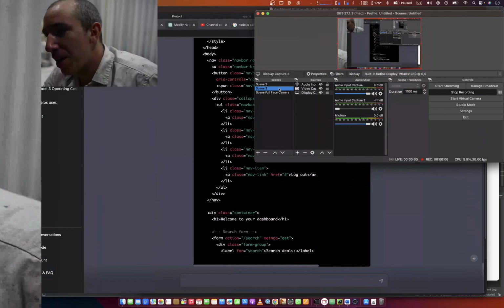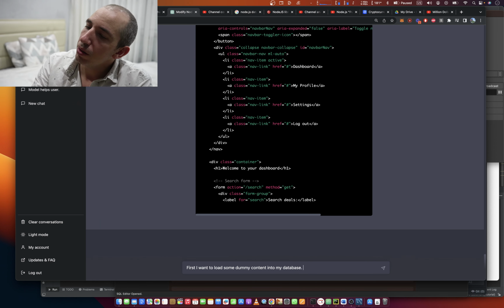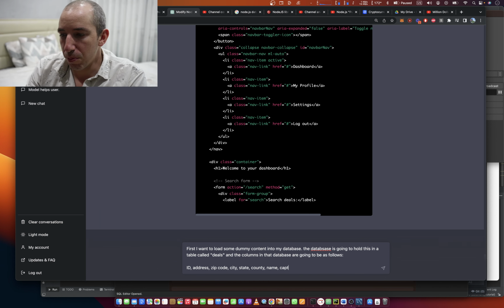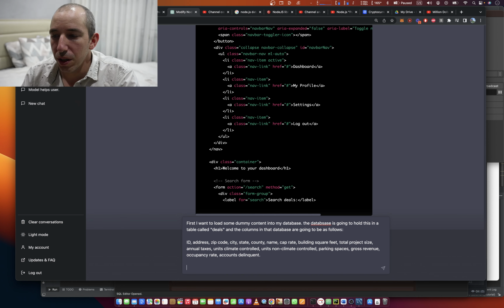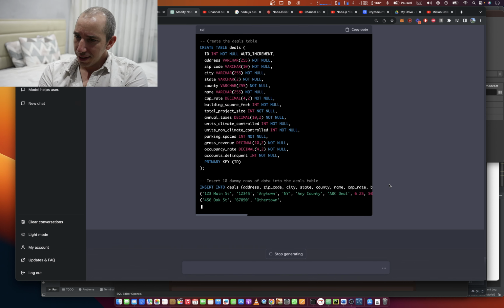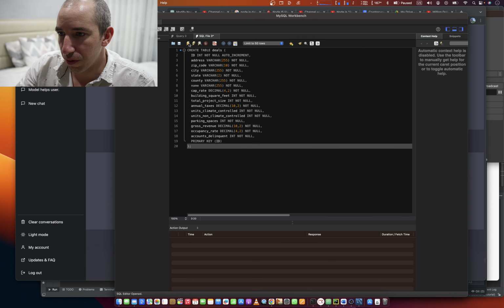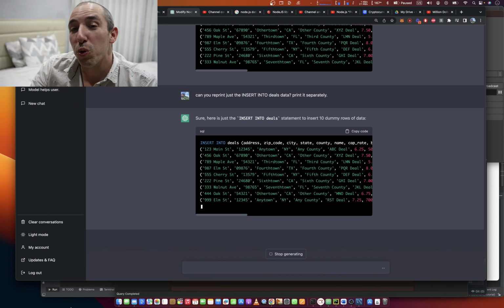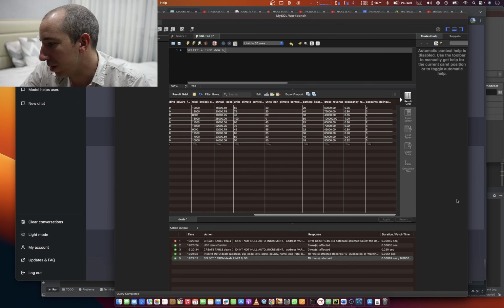Using chatGPT to build an app using Node.JS with no experience. Series Part 8